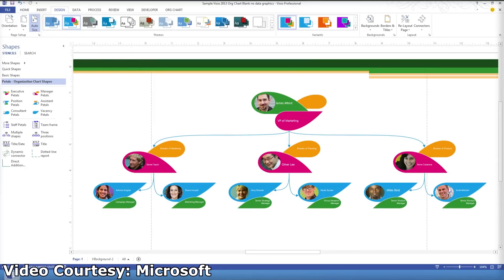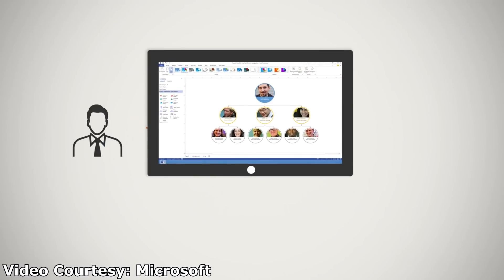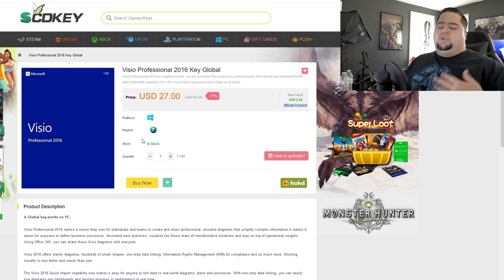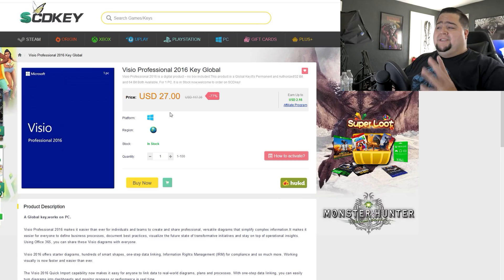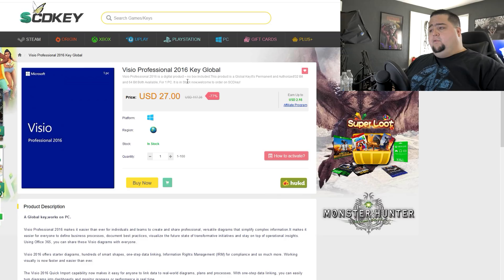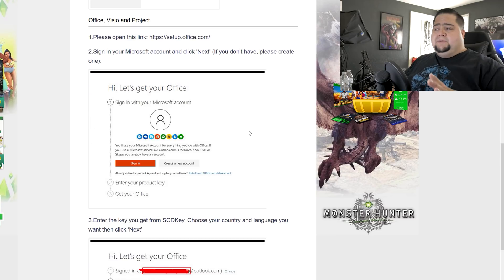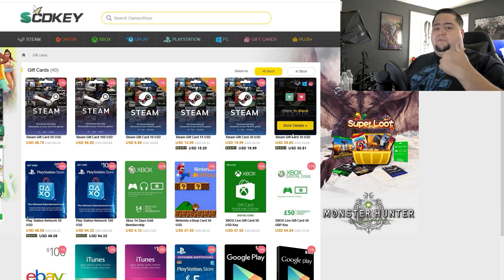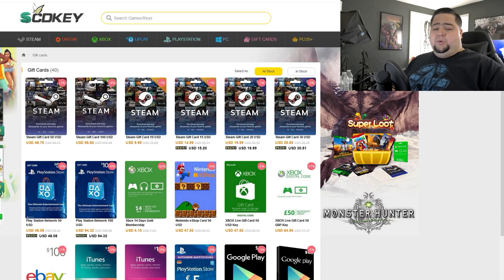Microsoft Visio Professional 2016 for UNDER $30!